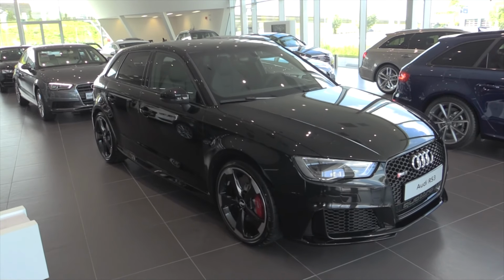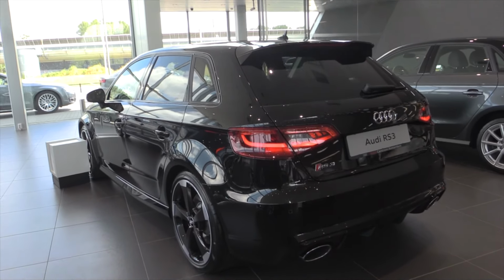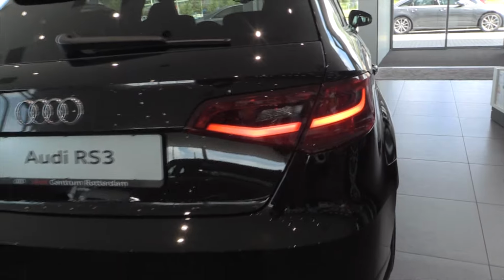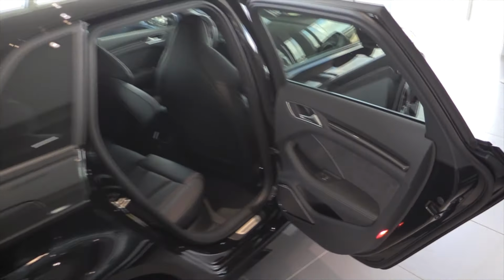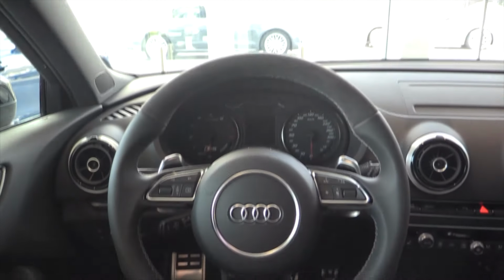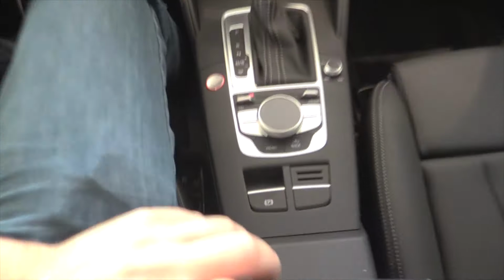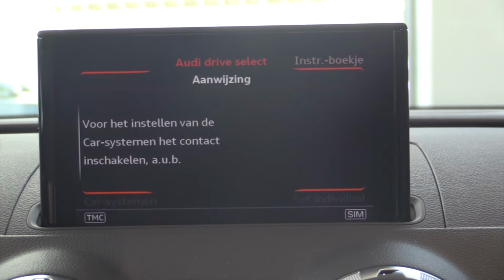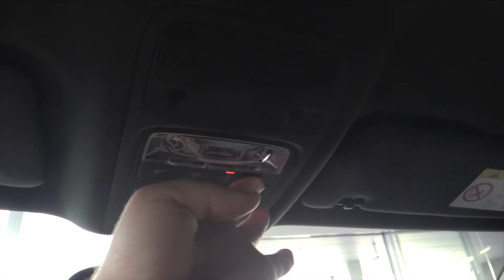Audi RS3 2016 In Depth Review Interior Exterior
Hello and welcome to Alaatin61 ! YouTube's collection of automotive variety! In today's video, we'll take a look at the New 2016 Audi RS3. This has version with 367 HP.

Price as shown here is: 68.355

FOR MORE INFORMATION ABOUT THE CHANNEL: In my channel you will find detailed videos of automobiles from all over the world. I have filmed all types of vehicles. I wanted to share my love for cars with everyone!